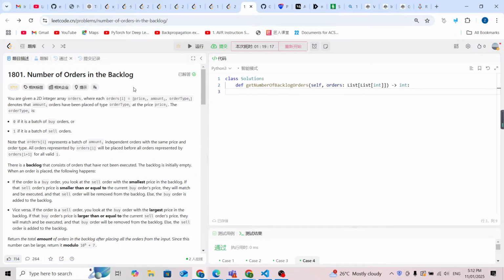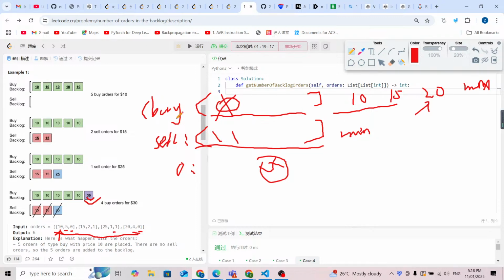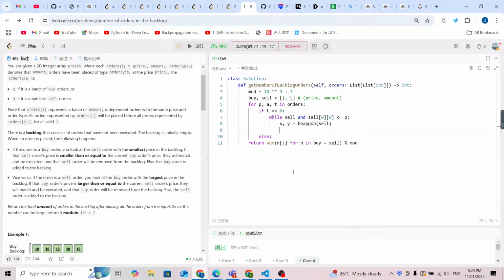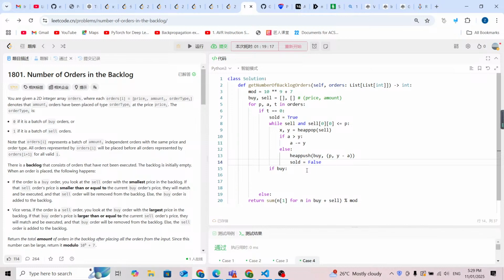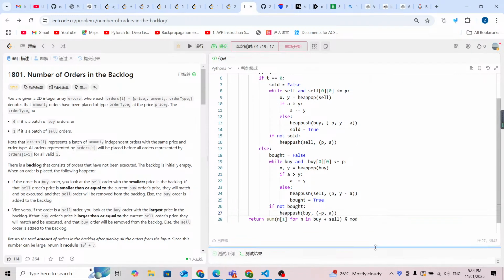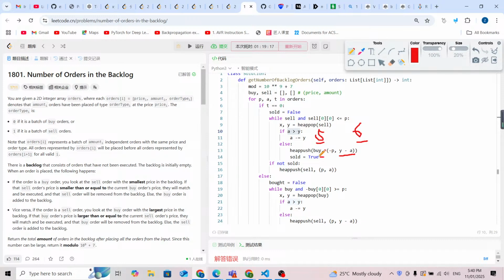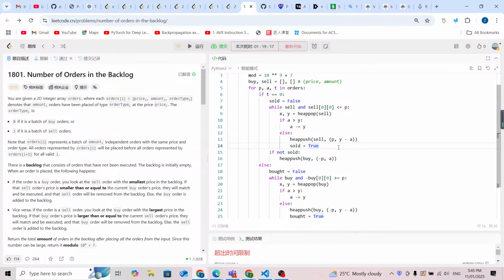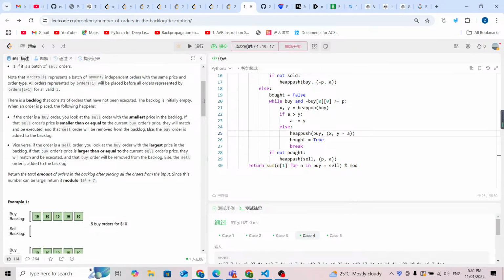Leetcode 1801. Number of Orders in the Backlog (2 heaps)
1801. Number of Orders in the Backlog